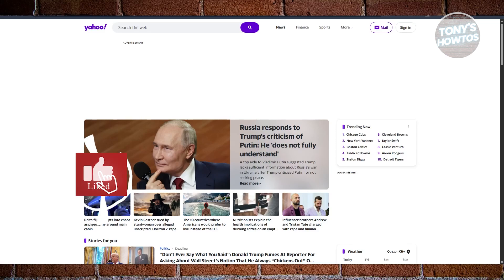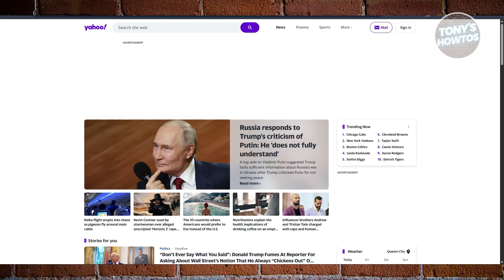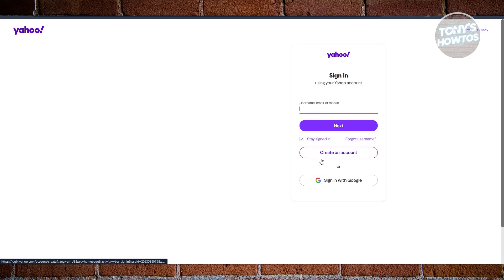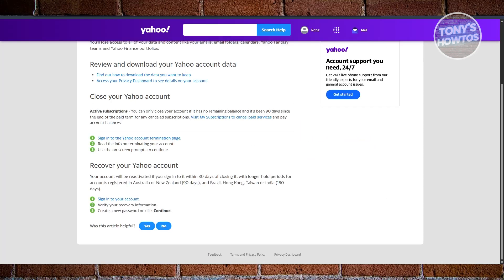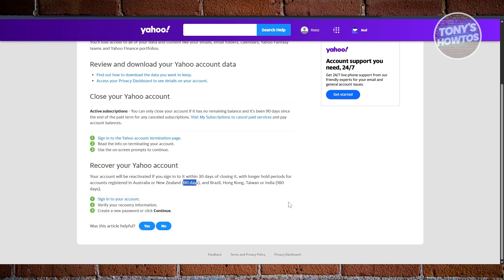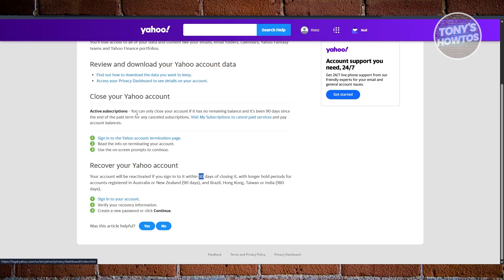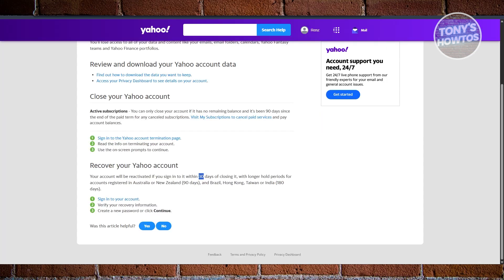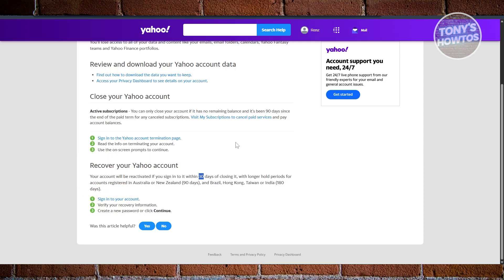How to Recover Old Yahoo Email Account (2026)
In this video, I show you How to Recover Old Yahoo Email Account in 2026. The quick and easy tutorial how to reactivate old yahoo email account. Do you want to know step by step fixed getting back old yahoo email account in 2026? Yes? Great!